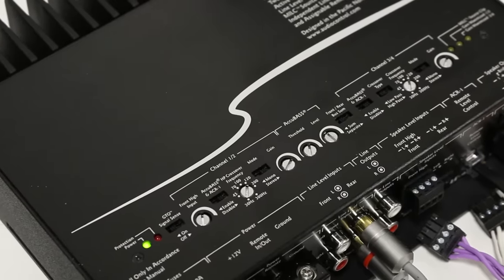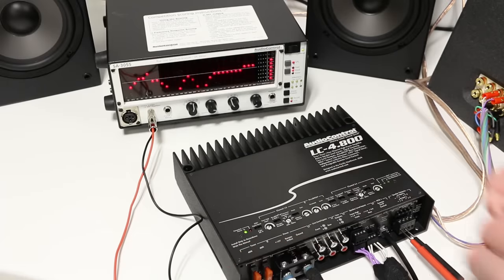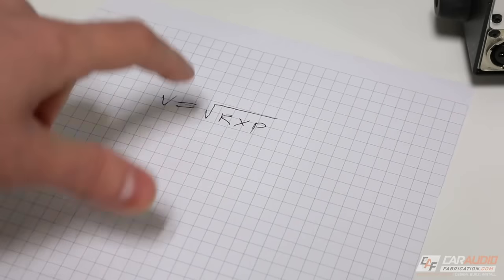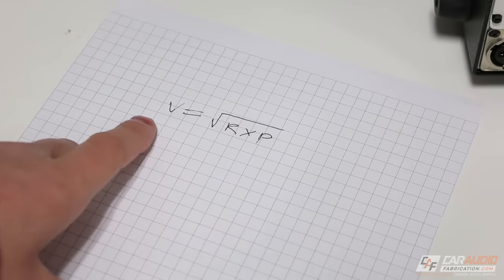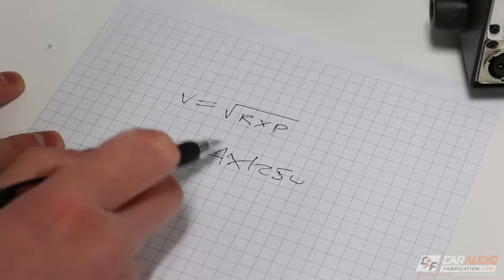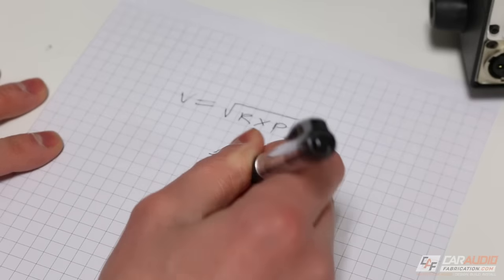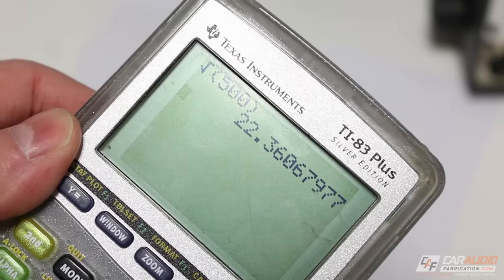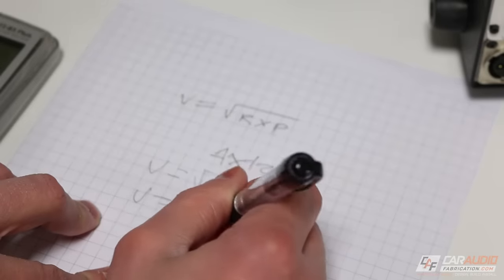Amplifier Tuning Settings How To - Gain, Crossovers, Bass Boost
How do you tune an aftermarket amplifier? What is gain input sensitivity? What are crossovers and bass boost? Can we tune with a multimeter or should we use a purpose made tool like the SMD DD-1 to detect distortion and clipping? Let's find out!

--SUPPORT—
Early Access to Videos, Secret Videos, Direct Messaging for Questions: